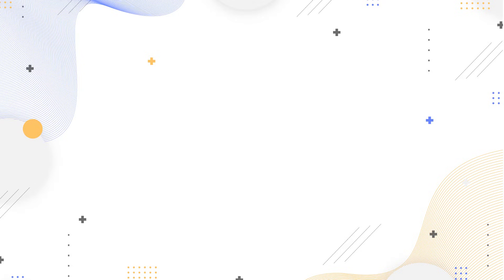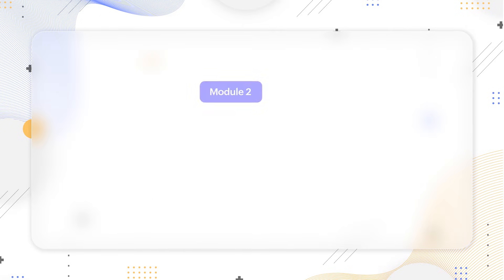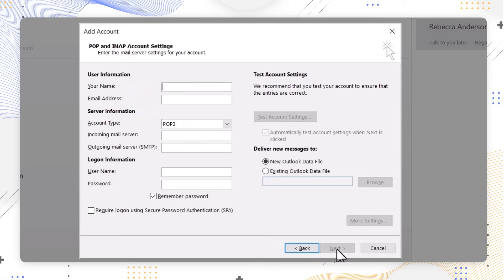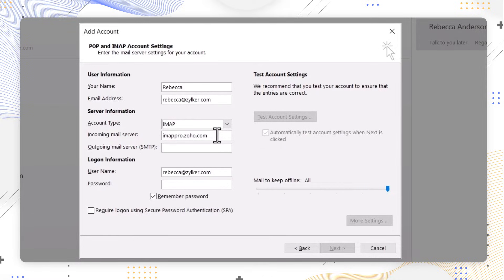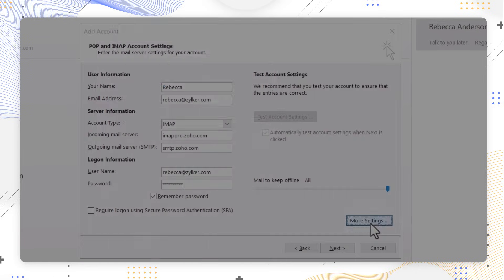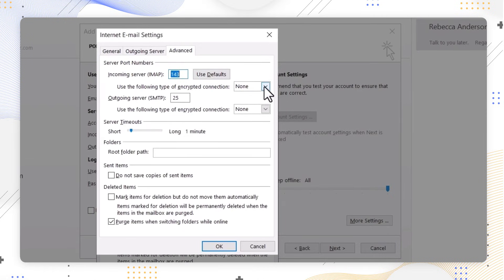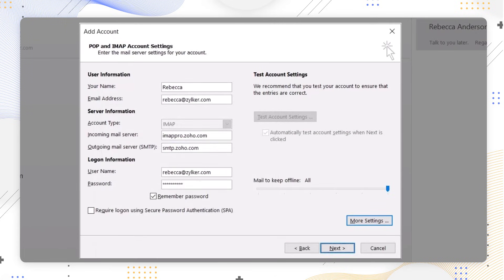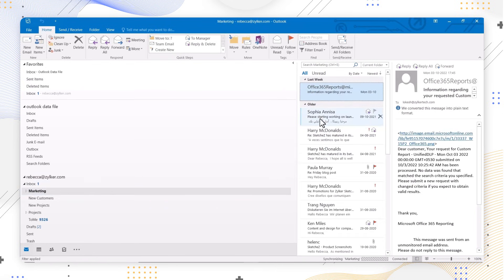Adding Zoho Mail account in Outlook client via IMAP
This video will help you know the steps in detail to add your Zoho Mail account in outlook client using IMAP protocol. This process helps you to view and reply to all of your emails received in your Zoho mail account directly from your outlook account.

For more details on this topic, refer to this help document